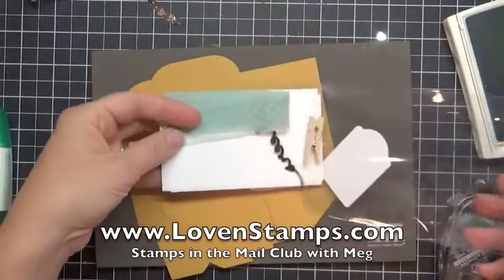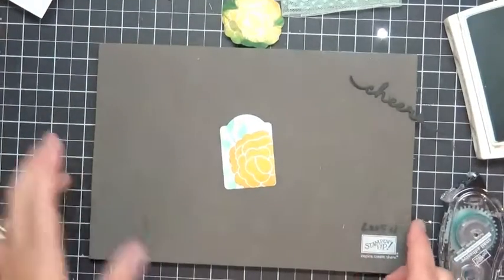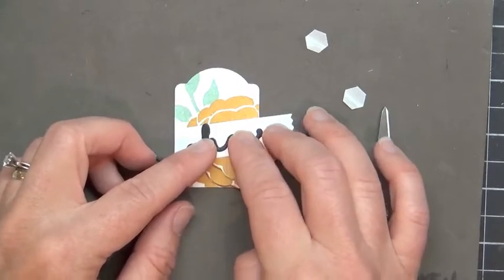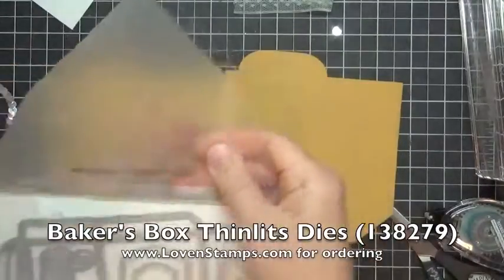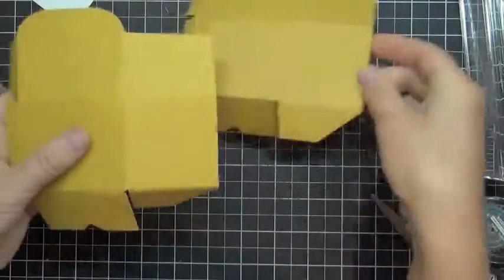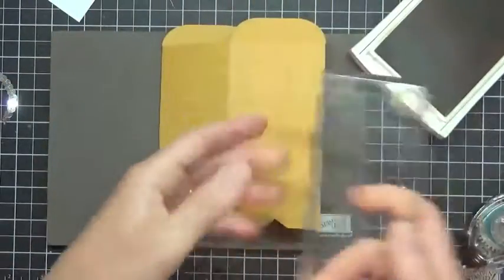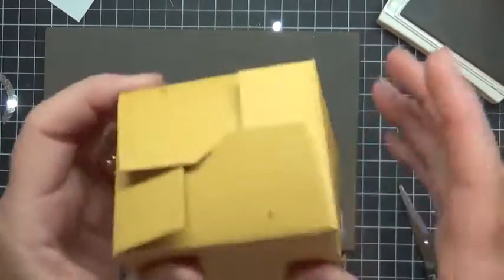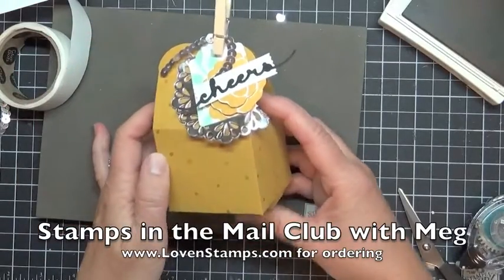Baker's Box Thinlits Dies: Make Your Own Treat Boxes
Stamps in the Mail Club July 2015: Need favors? Treats for friends? Try the Baker's Box Thinlits for your next box project.
Happy Stamping!
Meg Loven, Stampin' Up! Demonstrator since 2002